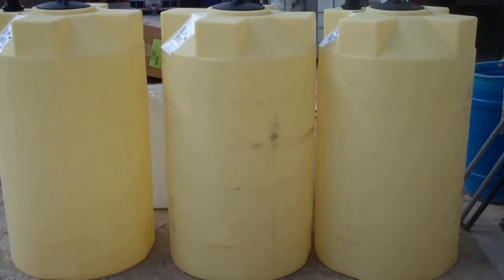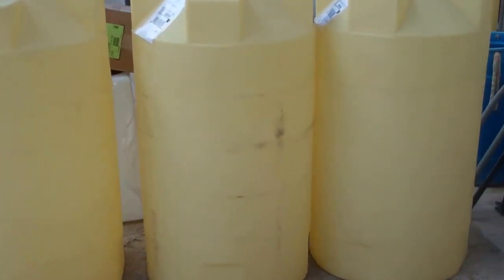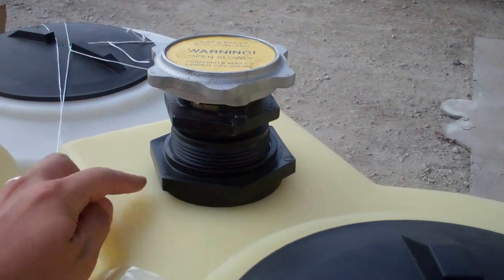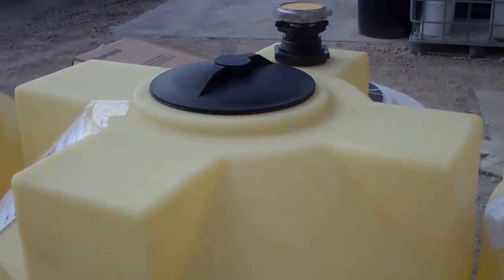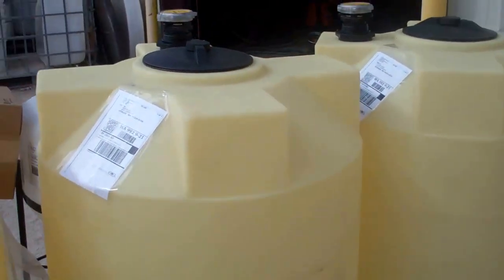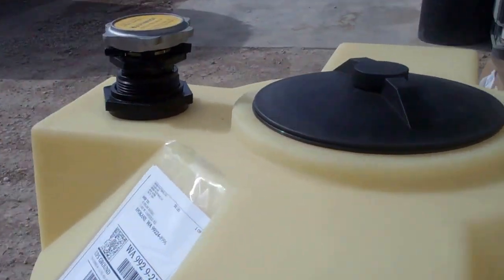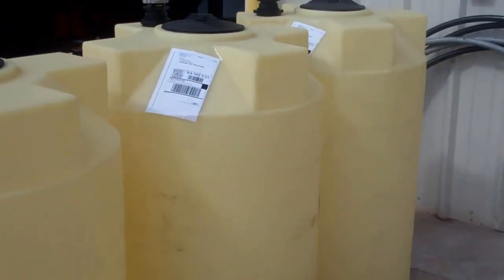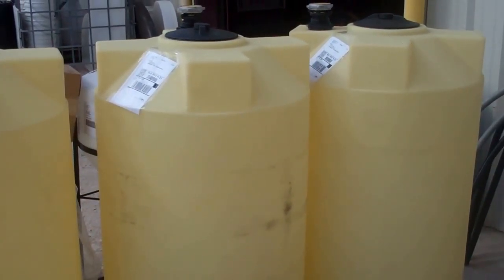125 Gallon Vertical Crosslink Storage Tanks for Diesel Fuel or Gasoline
Sievers Poly Tanks, LLC stocks various sized Crosslink (XLPE) Vertical Tanks for chemical storage. This video highlights a customer order for three 125 gallon crosslink vertical tanks (1.9 SG) to store diesel fuel and gasoline. Top tank bulkhead fittings require Viton gaskets and fuel fill cap.